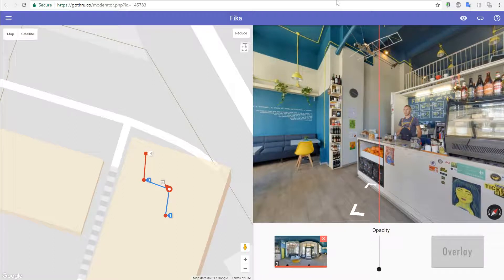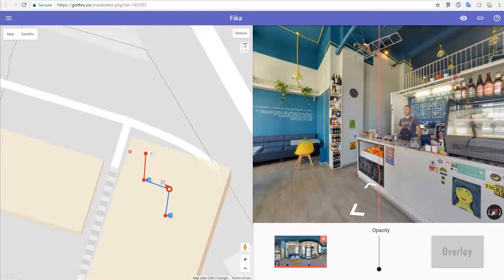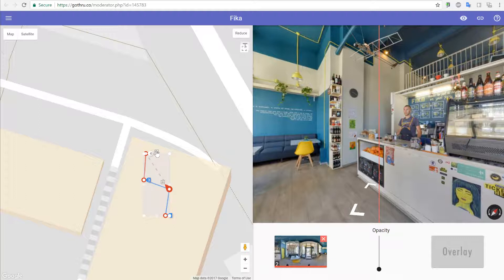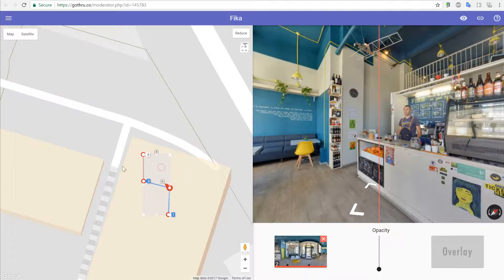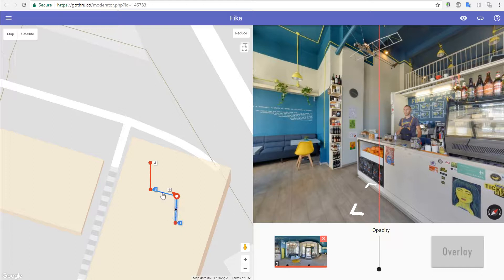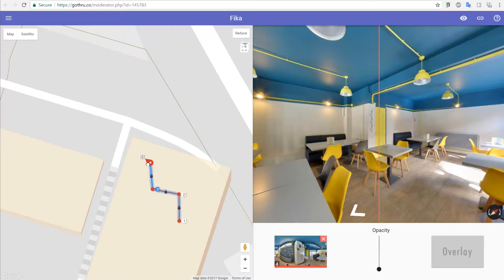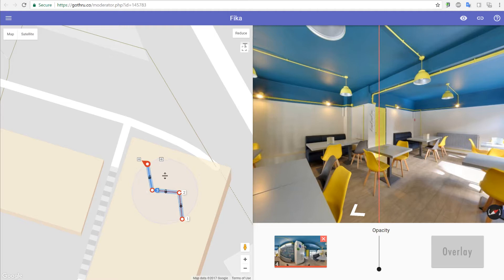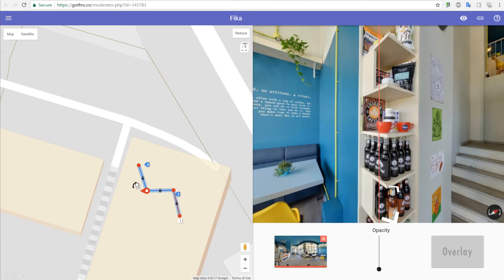How to Select multiple panoramas and rotate them using GoThru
In this short tutorial we are talking about how to select and rotate a constellation using